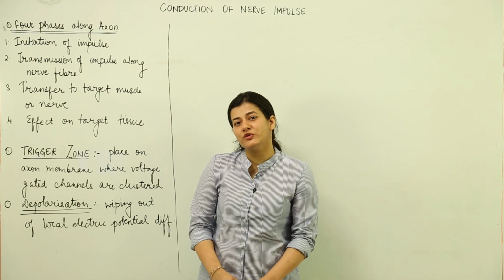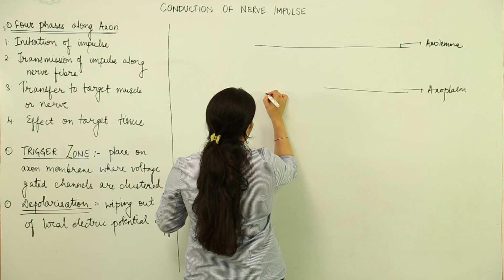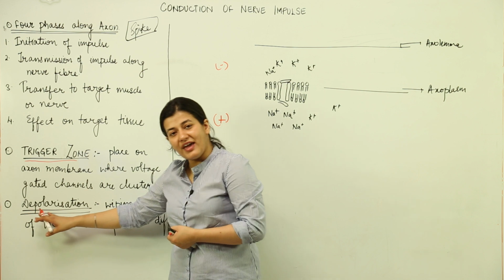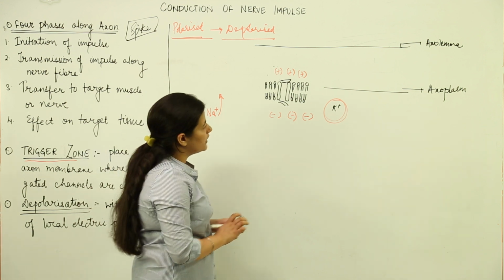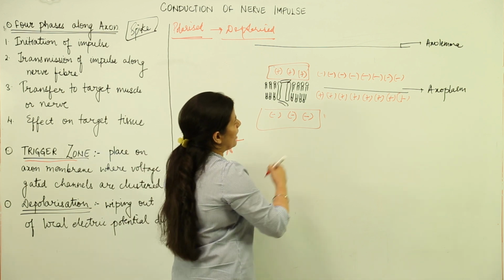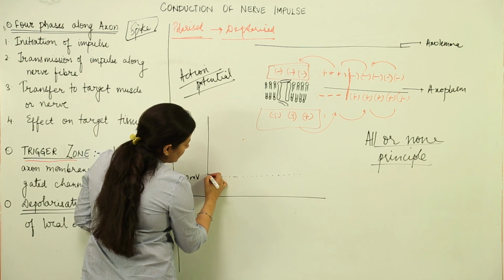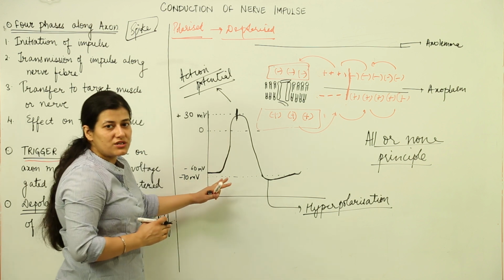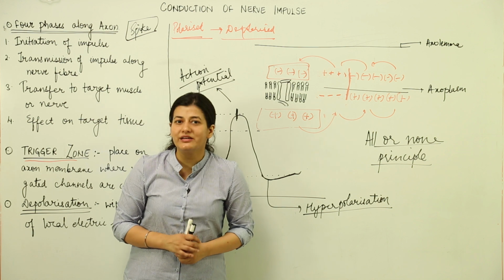Free Best Lect l nerve impulse transmission l Class 11l Cbse l Bio l ANIMAL PHYSIOLOGY l L102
Description –